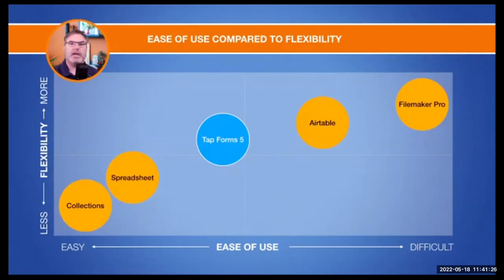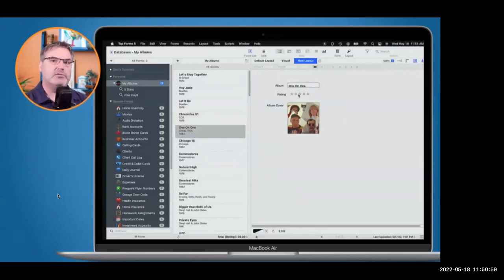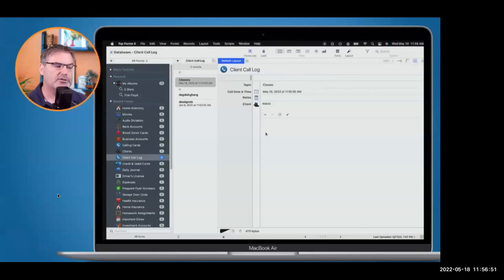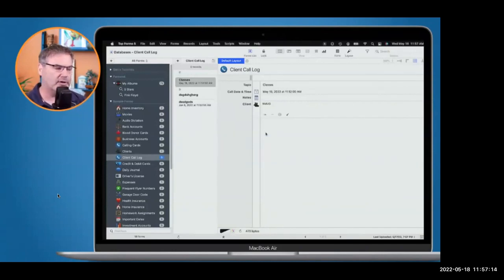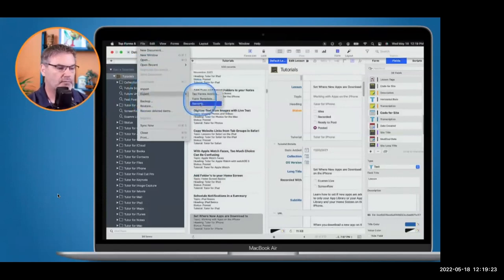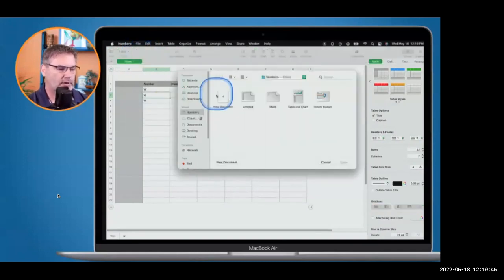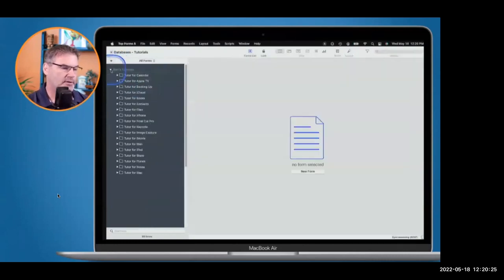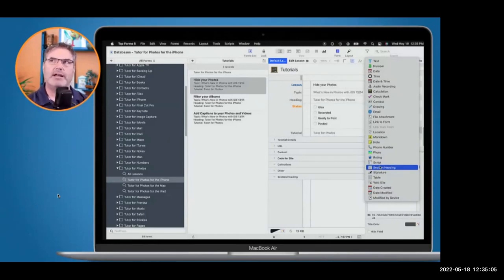MAY 18 2022 NMUG, Tap Forms 5 PRESENTED BY Dan Wassink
MAY 18 2022 NMUG  Tap Forms 5
PRESENTED BY DAN WASSINK
NMUG WORLDWIDE Naples MacFriends User Group Worldwide
ZOOM MEETING